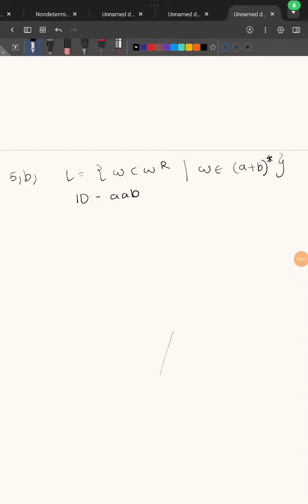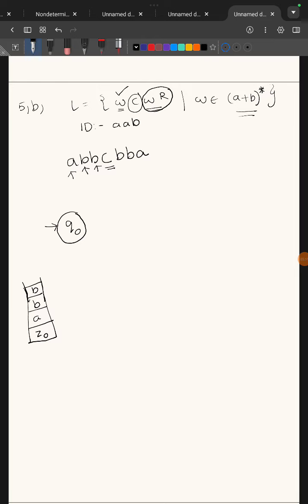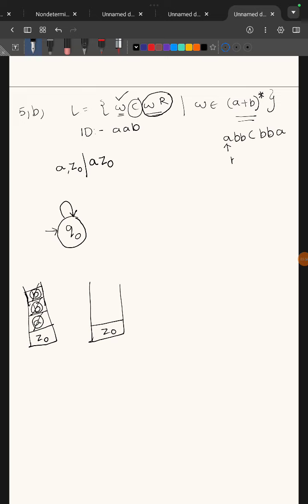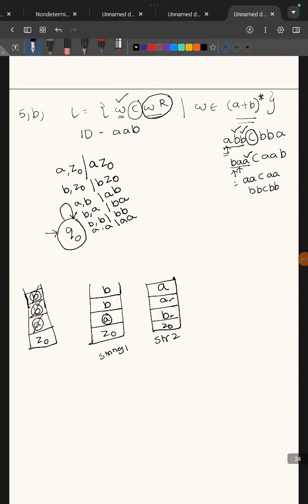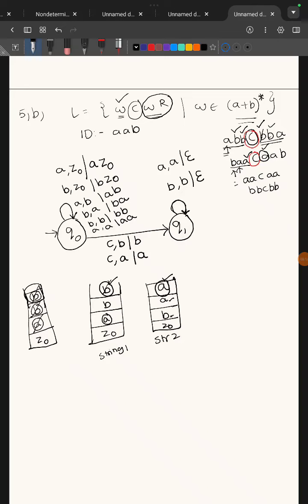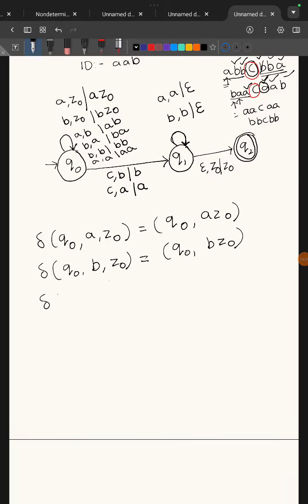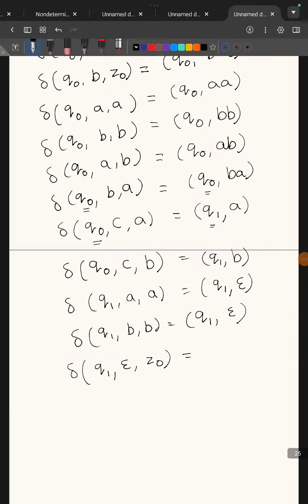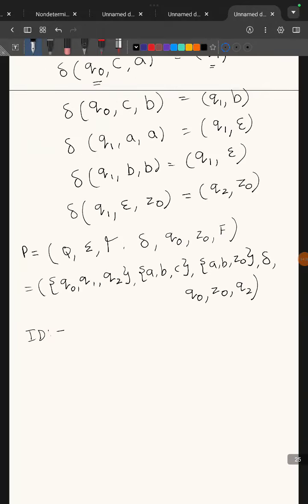BCS503 model 5 b